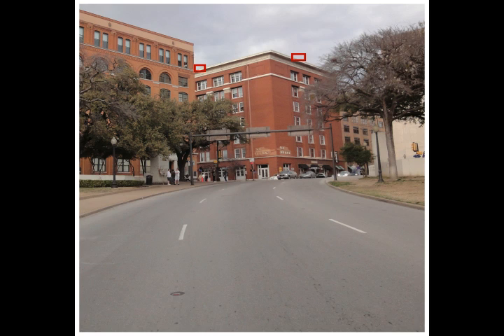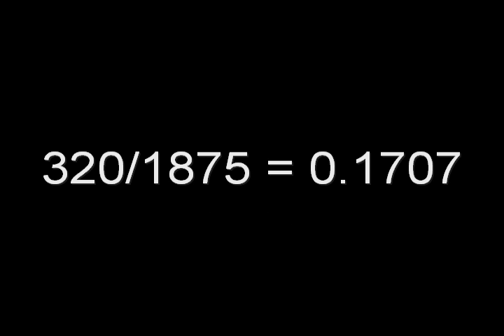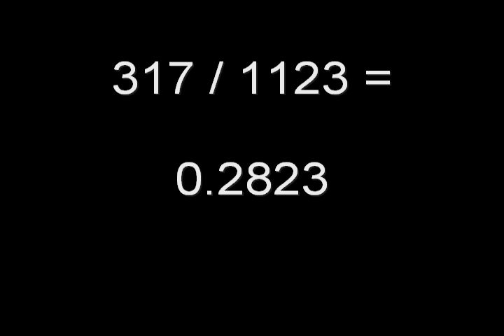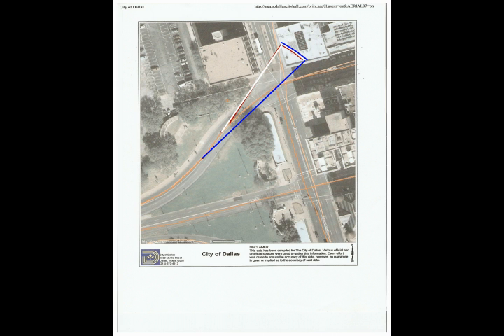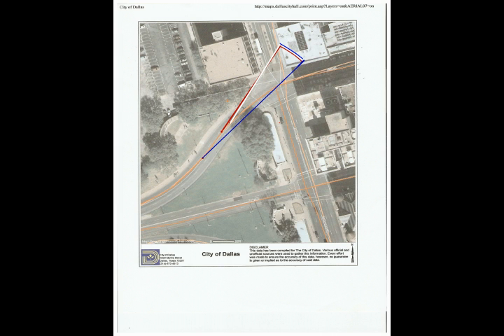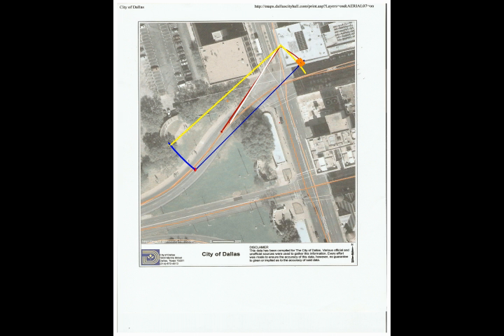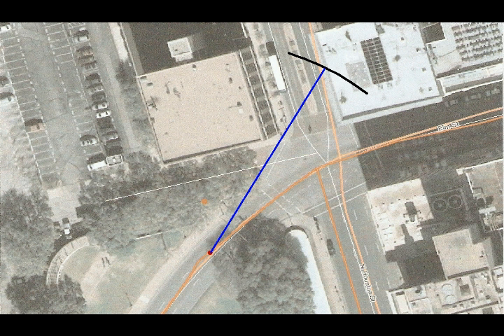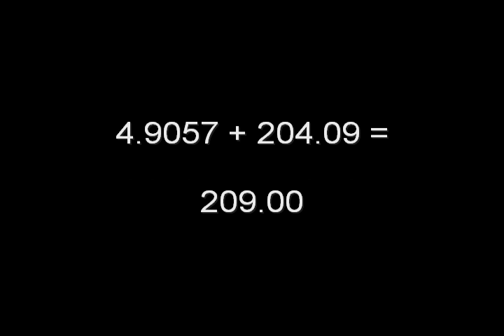JFK Assassination Do The Math Part 4C.mp4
This segment confirms my placement of the assassins. It brings all the elements together and shows how all the shots are mathematically linked,  by using  the speed of the bullets, the speed of sound, and the speed of the film. How one frame of film can predict when all the other events occurred.